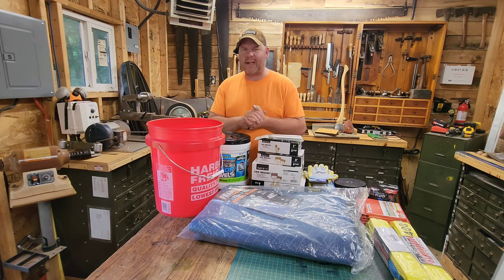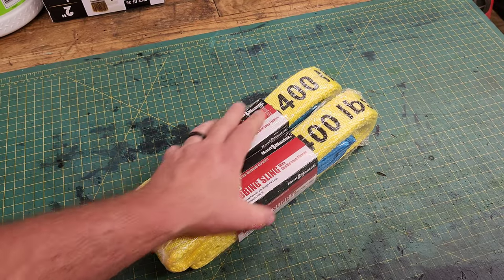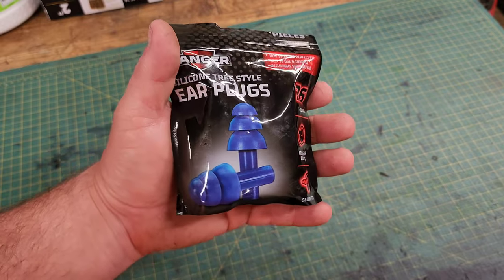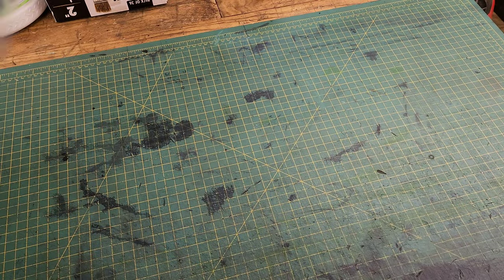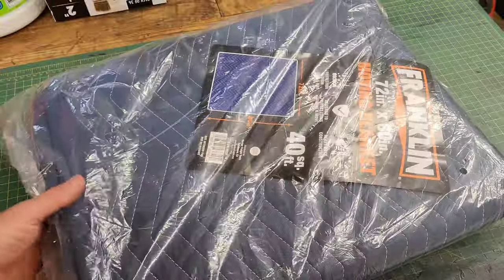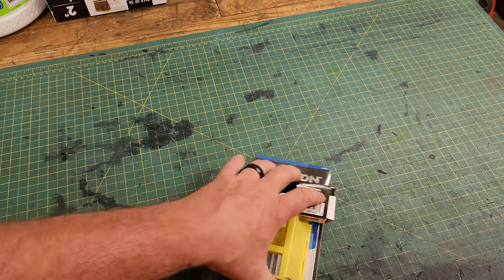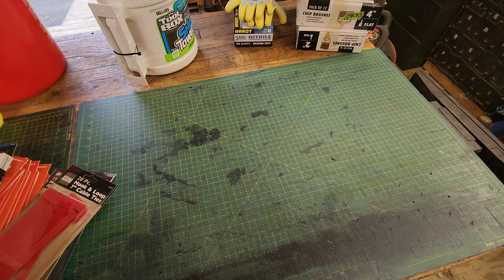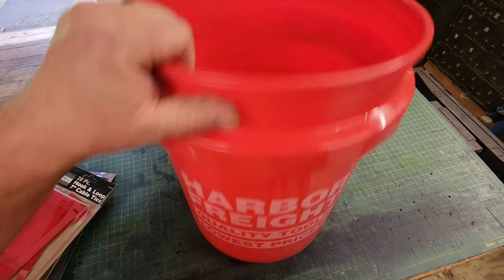HARBOR FREIGHT SECRETS REVEALED! Top 10 Must-Have Consumable Items!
Hidden Gems at Harbor Freight: Top 10 Must-Have Consumable Items!
Lets check out my top 10 Consumable Items From Harbor Freight!